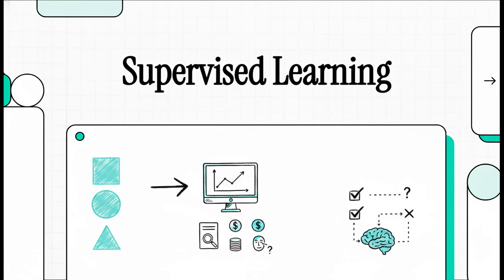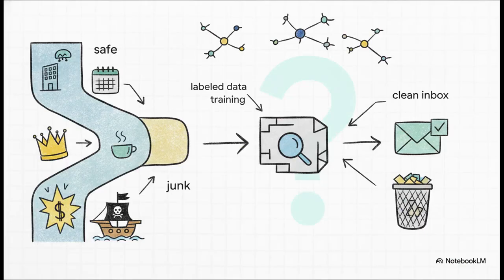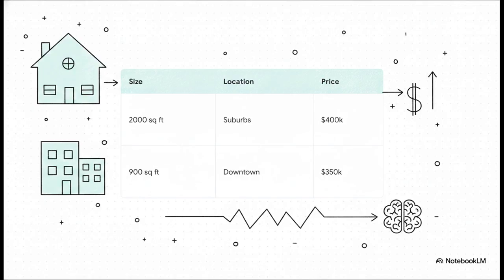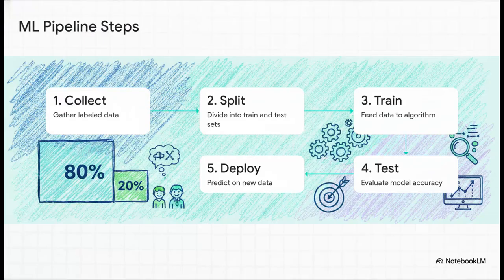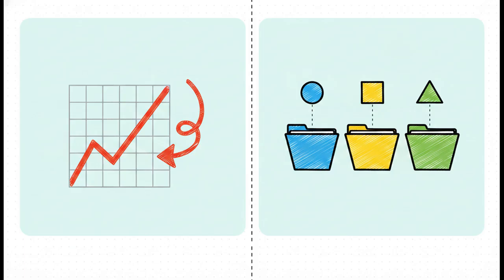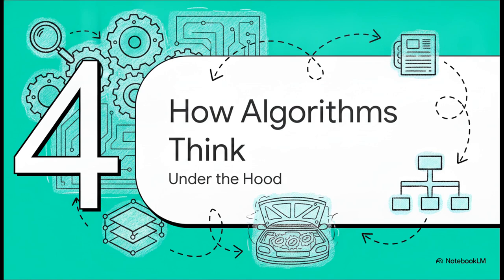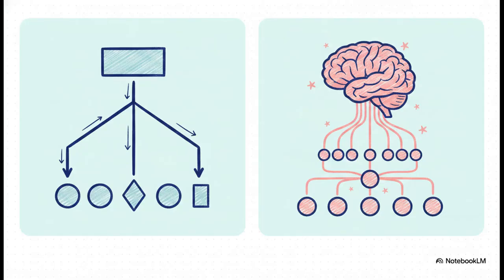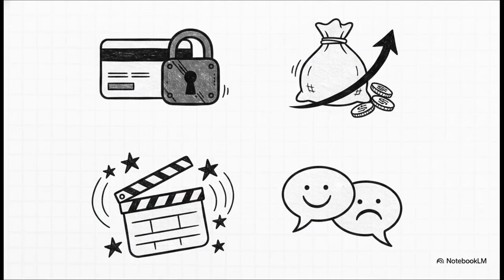Supervised Learning Explained in 20 Minutes | Classification, Regression & ML Algorithms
🚀 Supervised Learning is the foundation of modern Machine Learning and Artificial Intelligence. But how does it actually work?

In this video, you'll learn how supervised learning models use labeled data to make predictions, classify information, and solve real-world business problems across industries like healthcare, finance, e-commerce, and social media.

Whether you're a beginner in AI or preparing for a Data Science or Machine Learning career, this comprehensive guide will help you understand the most important supervised learning concepts and algorithms.

🔥 What You'll Learn:
✅ How Labeled Data Trains AI Models
✅ Decision Trees
✅ Random Forest Algorithms
✅ Support Vector Machines (SVM)
✅ Sentiment Analysis Applications
✅ Spam Detection Systems
✅ House Price Prediction Models
✅ Healthcare & Finance Use Cases
✅ Model Evaluation Metrics
✅ Accuracy, Precision & Recall
✅ Overfitting and Underfitting
✅ Human Bias in Training Data
✅ Supervised vs Unsupervised Learning
✅ Supervised vs Reinforcement Learning
✅ Python Implementation Basics

📌 Key Topics Covered:
• Machine Learning
• Supervised Learning
• Classification
• Regression
• Decision Trees
• Random Forest
• Support Vector Machines
• Logistic Regression
• Linear Regression
• AI Fundamentals
• Data Science
• Predictive Analytics

💡 Real-World Applications:
✔ Fraud Detection
✔ Credit Risk Analysis
✔ Medical Diagnosis
✔ Customer Churn Prediction
✔ Recommendation Systems
✔ Sentiment Analysis
✔ Email Spam Detection
✔ Sales Forecasting

🛠 Tools & Technologies:
• Python
• Scikit-Learn
• NumPy
• Pandas

By the end of this video, you'll understand how supervised learning powers many of the AI systems we use every day and how to choose the right algorithm for different business and technical challenges.

Artificial Intelligence, Machine Learning, Data Science, Python, Deep Learning, AI Agents, MLOps, Cloud Computing, and Emerging Technologies.